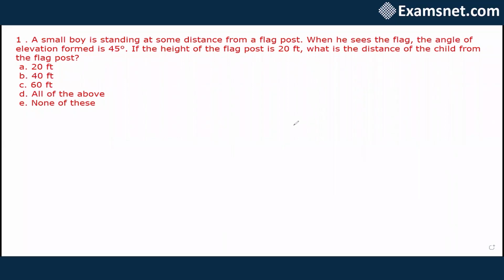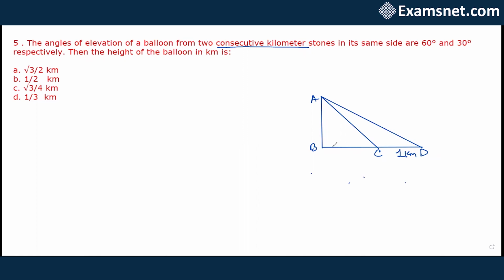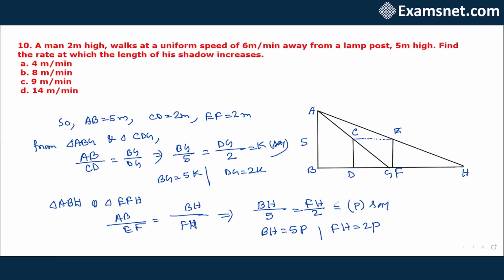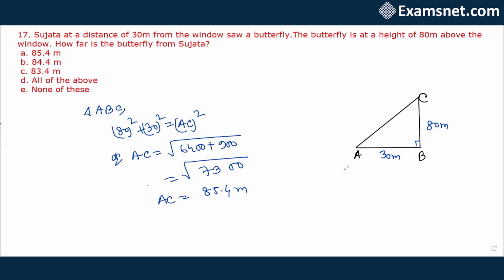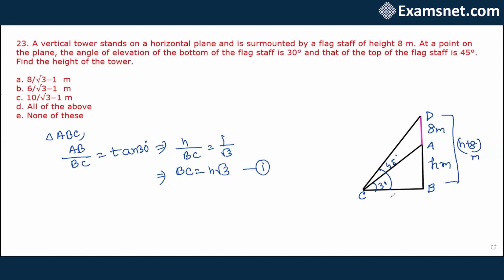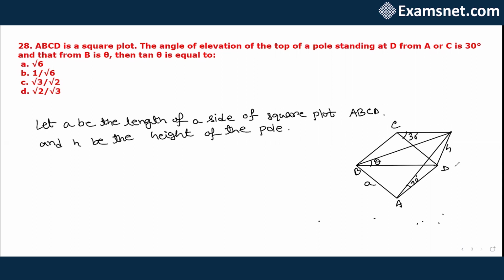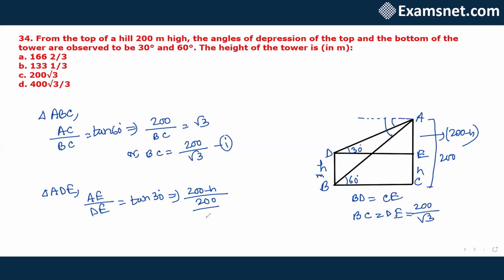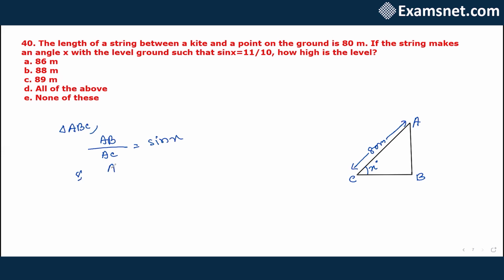Aptitude Heights and Distances practice test 1 solutions explained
➤ *Jump to Questions* :

00:00 - Intro
00:12 - Question 1
02:53 - Question 2
8:31 - Question 3
11:47 - Question 4
19:27 - Question 5
23:09 - Question 6
25:53 - Question 7
30:40 - Question 8
32:48 - Question 9
35:41 - Question 10
42:51 - Question 11
45:52 - Question 12
47:42 - Question 13
50:52 - Question 14
53:47 - Question 15
55:51 - Question 16
59:15 - Question 17
1:01:11 - Question 18
1:04:53 - Question 19
1:09:12 - Question 20
1:11:42 - Question 21
1:16:00 - Question 22
1:19:20 - Question 23
1:22:15 - Question 24
1:26:04 - Question 25
1:31:13 - Question 26
1:36:52 - Question 27
1:39:21 - Question 28
1:44:19 - Question 29
1:45:45 - Question 30
1:49:21 - Question 31
1:52:24 - Question 32
1:55:49- Question 33
1:59:14 - Question 34
2:02:47 - Question 35
2:05:10 - Question 36
2:13:22 - Question 37
2:15:12 - Question 38
2:17:47 - Question 39
2:20:46 - Question 40